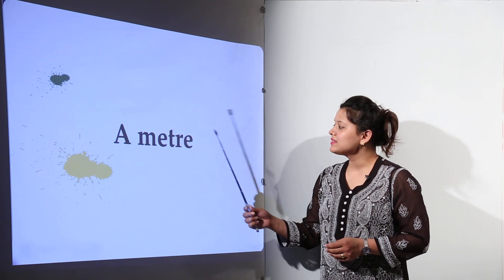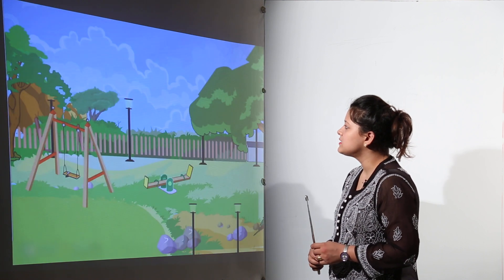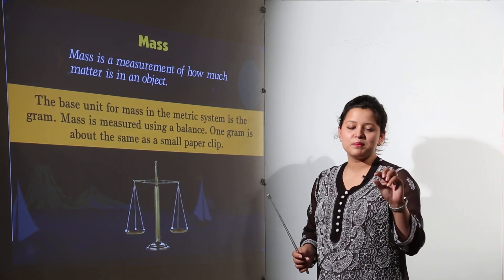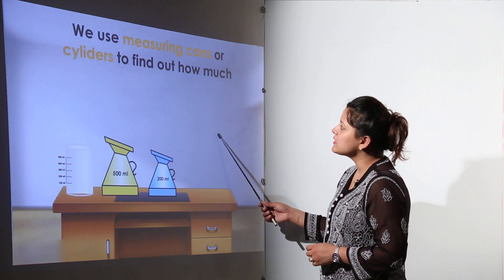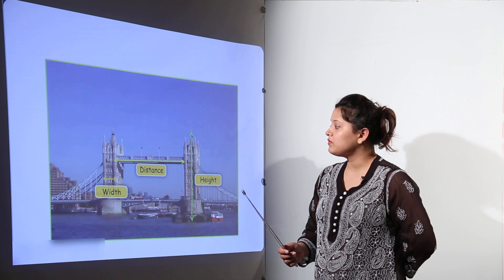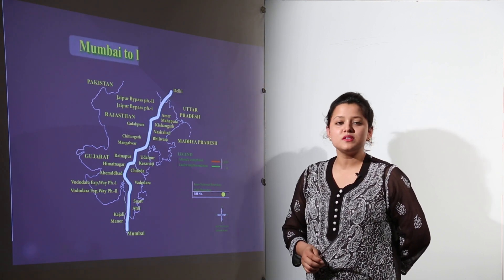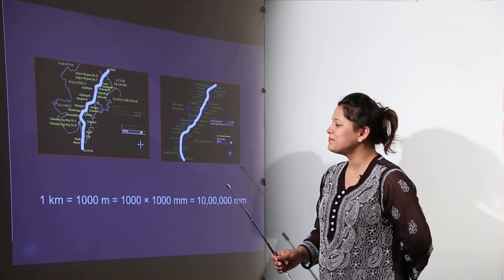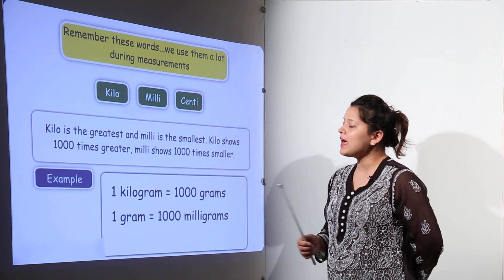Best Free Online Topic l Class 5th I Maths I ICSE I Chapter I Metric Measures I L38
Metric Measures ( ICSE Class 5 ) have been explained in this bullet course and each and every minute detail has been covered so that students have a thorough understanding and can deal with any question based on this topic.